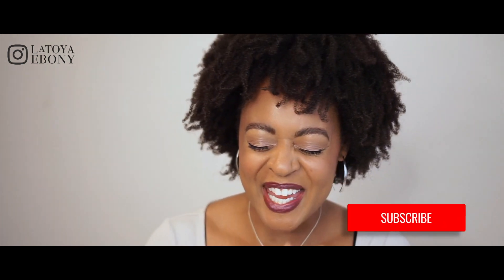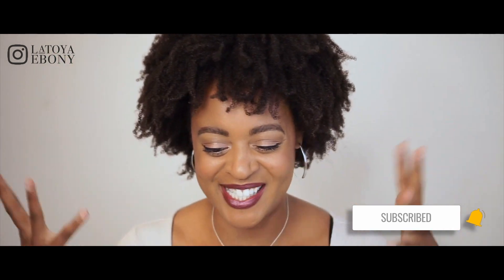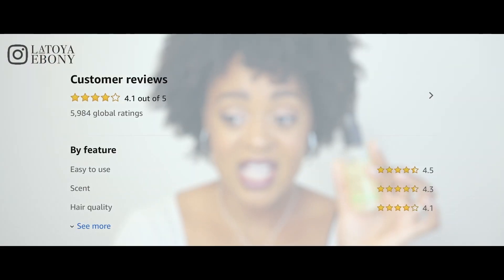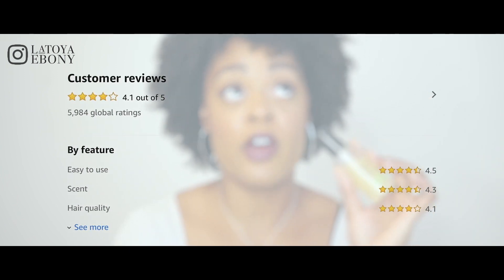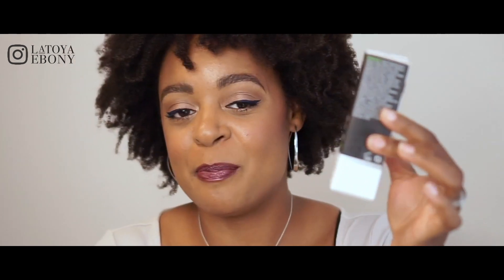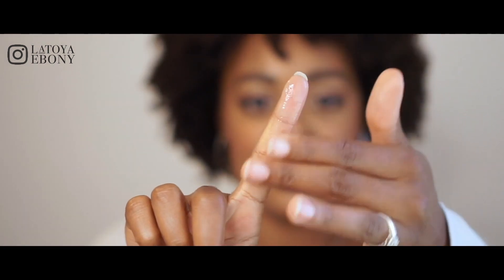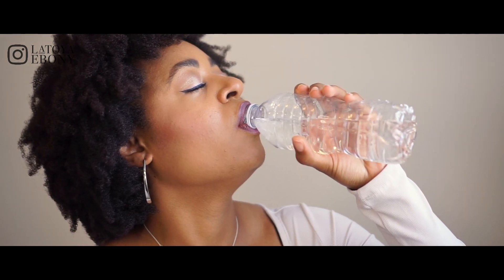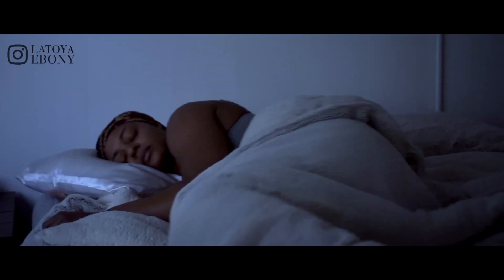How I GREW MY THIN DAMAGED EDGES BACK Fast *7 Weeks Growth*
A step by step tutorial on how to grow 4 c natural hair edges back fast.

Edges can be a sensitive subject for many people. I have family members that have severe alopecia, so when my edges began thinning after having my son, I assumed I was on the same track. For two years I’ve tried different techniques that would work for a while, then stop working after a month. My edges would thicken then get thin over and over again, so I decided to try something new.

I’ve been using Pureauty Naturals Biotin Hair serum for 7 weeks and it has thickened my edges so much. I’m honestly shocked that it worked so fast! In the before and after photos, my edges are noticeably thicker and I have new hair growing from a bald spot that wouldn’t grow hair for months. I definitely recommend giving it a shot.

Pureauty Biotin Hair Serum

WHAT I'M WEARING:
Grey Top (in black)

MAKEUP:
Brow Gel
Brow Color
Eyeliner midnight
NYX wicked lipstick Aphrodisiac

How Can I Make Sure I See All Of Your Videos?
1. I always put out a new blog post when I upload videos. You can also check out the YouTube Tab, where they auto upload.

FAQ:
As a woman with 4c hair, my channel offers fun and easy to digest natural haircare tips and hairstyling how-to videos for women with type 4 hair. I want to inspire women to confidently showcase their highly textured hair to the world. So go 'head, sis, and let that crowned melanin GLOW!

I have big chopped twice, texturized, and gone back to natural, so I get it. I'm here to help. You'll also find feminine outfit ideas for athletic body types, and fitness motivation.

I’ve been natural, texturized, and back to natural again.

-Natural Hair 1-
Transition: 8 months
Big chop: October 8, 2010
4 Years 9 months natural July 12, 2015

-Texturized Hair-
Texturized: July 12, 2015
On Natural 4b/c Hair (5 years and 6 months)

-Natural Hair 2-
Transition: 1 year 5 months
Big chop: December 20, 2016
2 Years natural December 20, 2018
3 Years 5 months of growth December 20, 2018